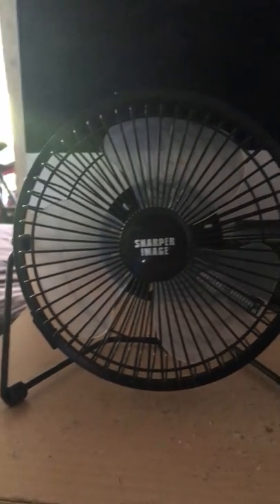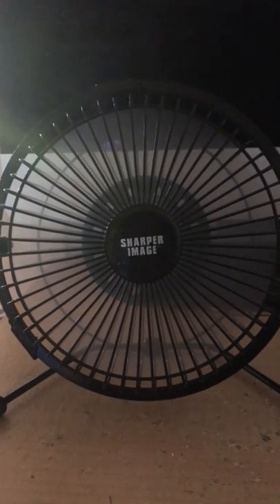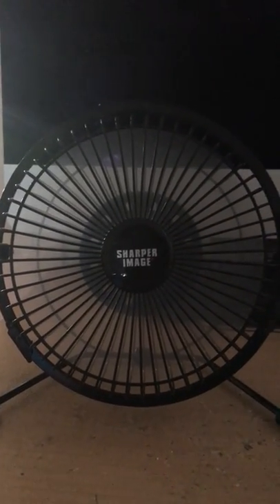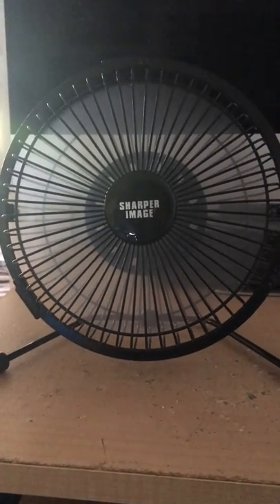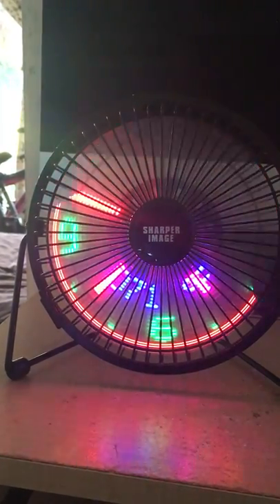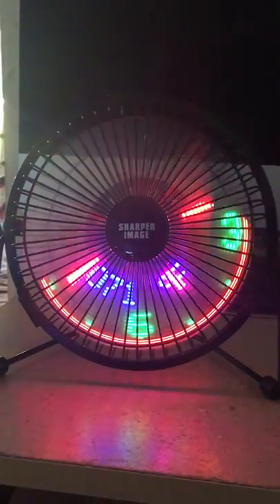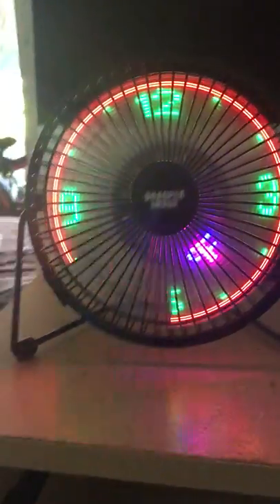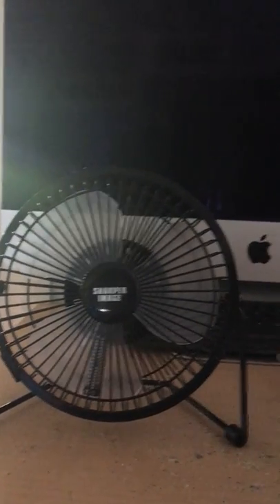SHARPER IMAGE 6 INCH CLOCK USB DESK FAN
SHARPER IMAGE 6 INCH CLOCK USB DESK FAN TOUR